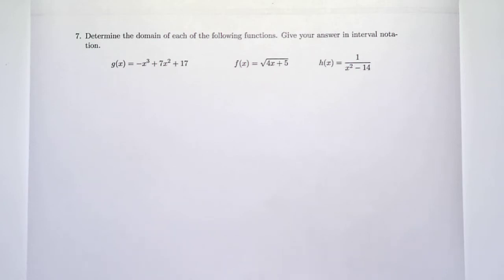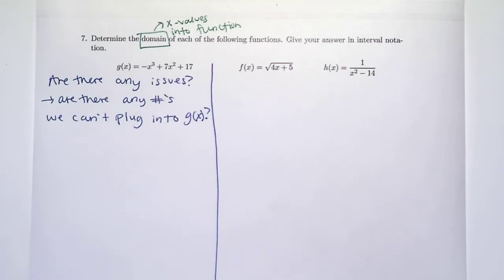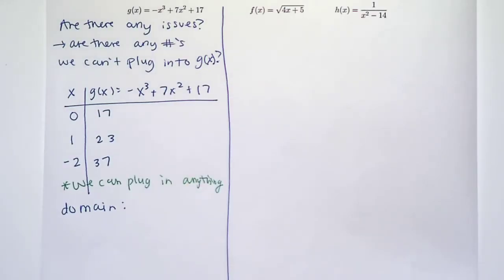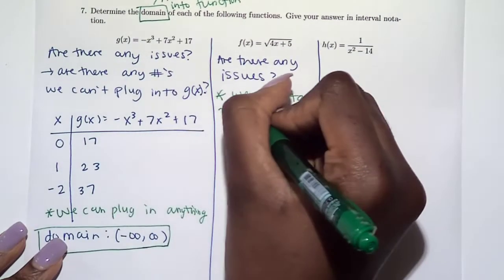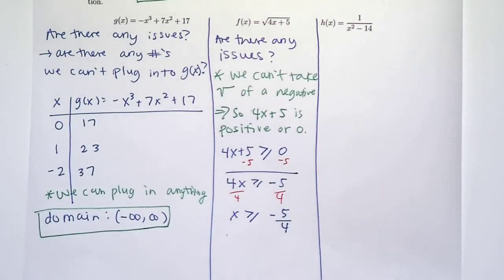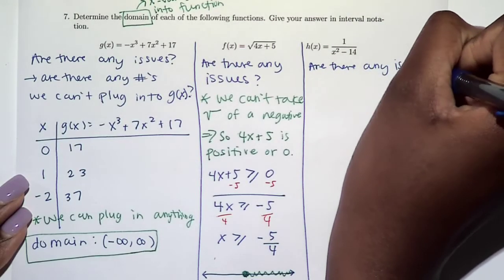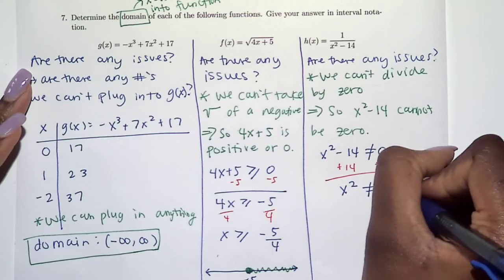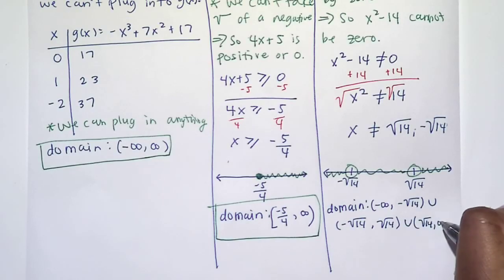1.3 part 4 - Relations and Functions